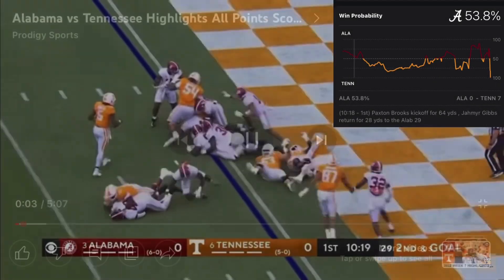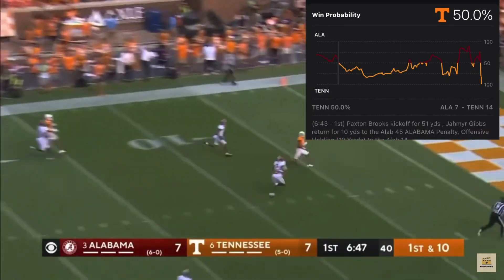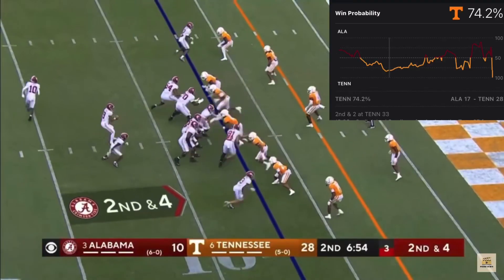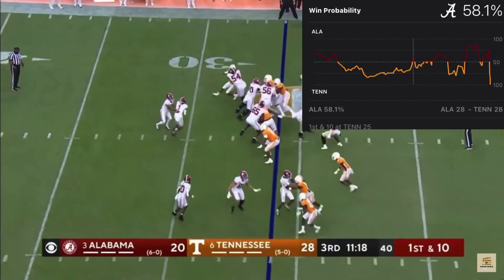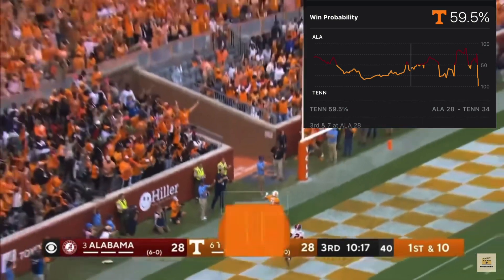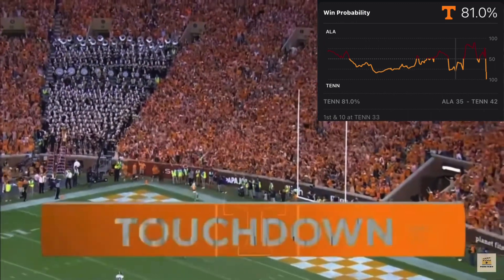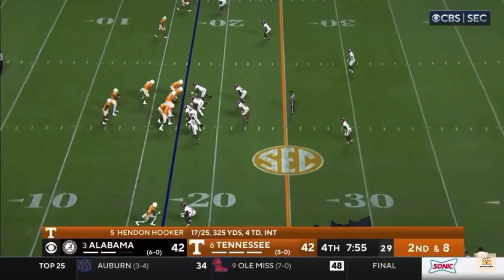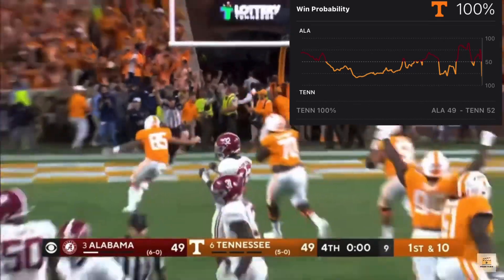Alabama vs Tennessee with win probability